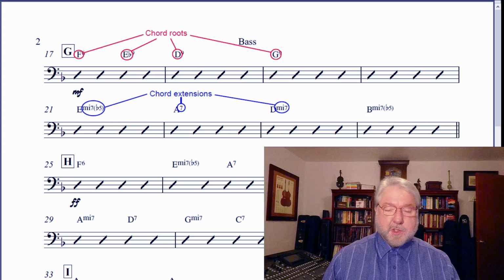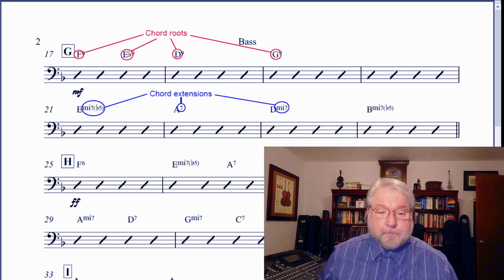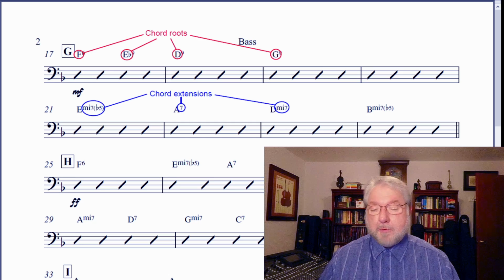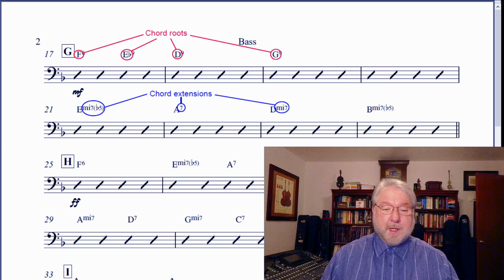Jazz Bass Discussion - David Odegaard - (Live from the Loading Dock Series)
Tennessee Tech Professor of Bass, David Odegaard, discusses some fundamentals of bass playing through the lens of one of TnTech Faculty Jazz performance videos (original video